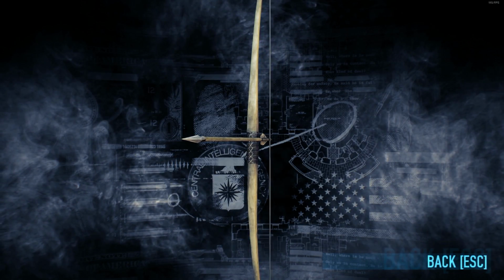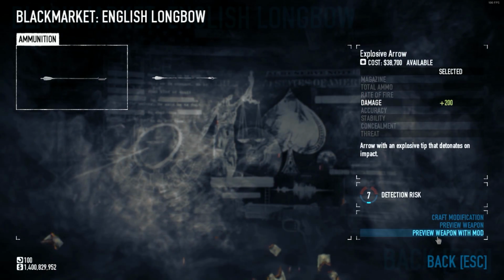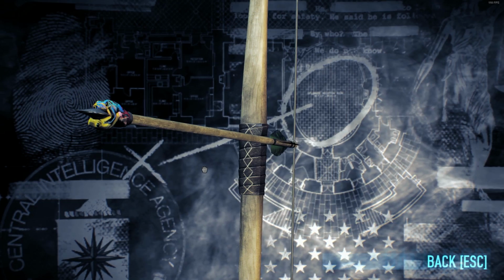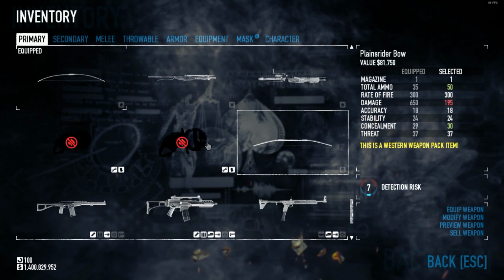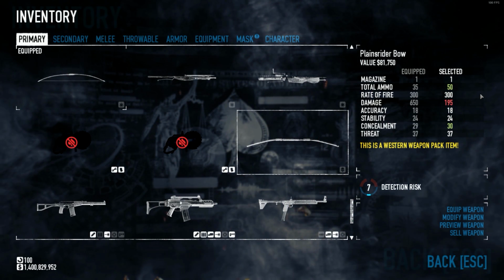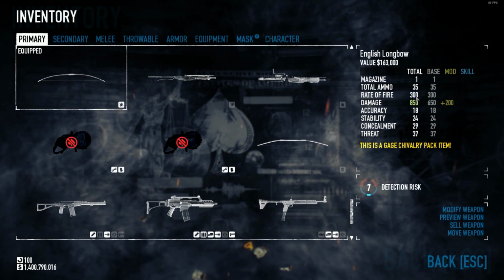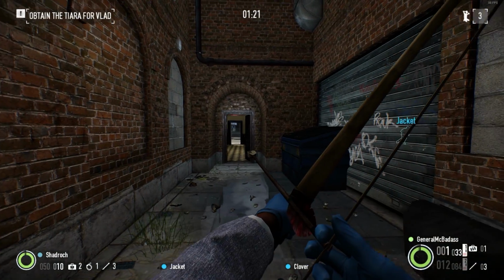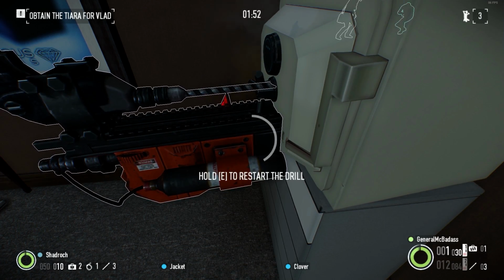[Payday 2] English Longbow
English Longbow
Chivalry Pack

Song:  Chivalry:  Medieval Warfare OST - Onward to Glory